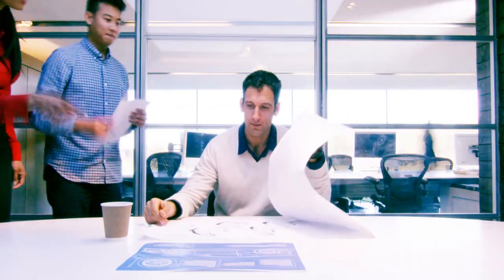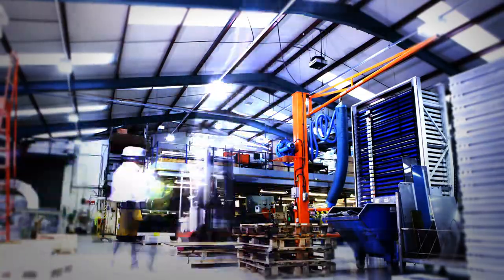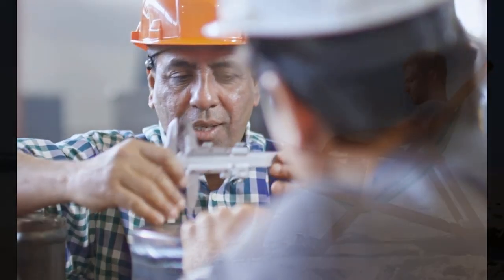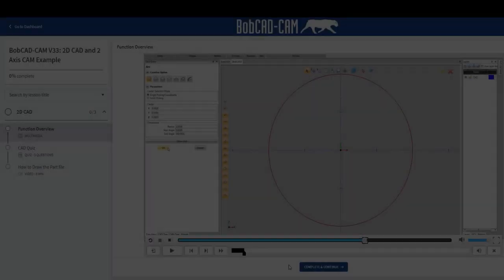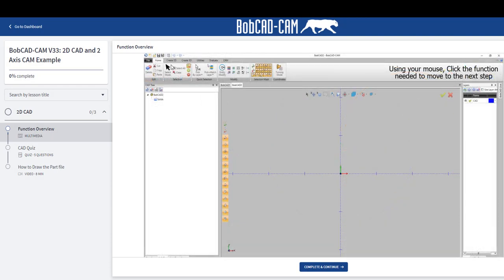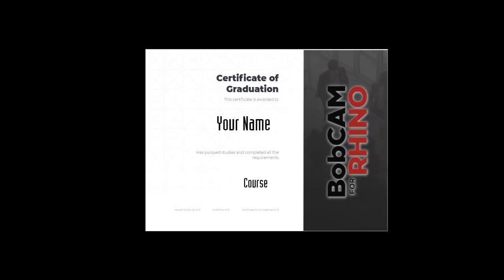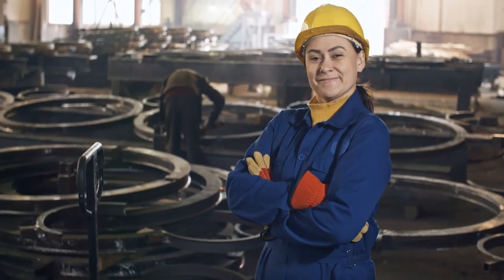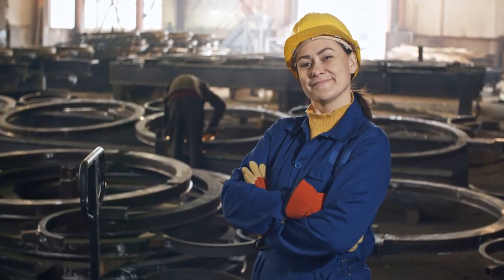LaunchPad By BobCAD-CAM | Self Paced Online Learning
If you are just getting started in CAD/CAM or a 20+ year veteran, LaunchPad is where you come to advance your knowledge and take your skills to the next level!

Each course includes:
✔ Course Manual ( PDF )
✔ Part Prints
✔ Example Part File
✔ Setup Sheet
✔ NC Code
✔ Quizzes

There are 10 CAD/CAM Fundamentals courses currently available each taking you from the very beginning of how to draw parts through CAM programming steps.